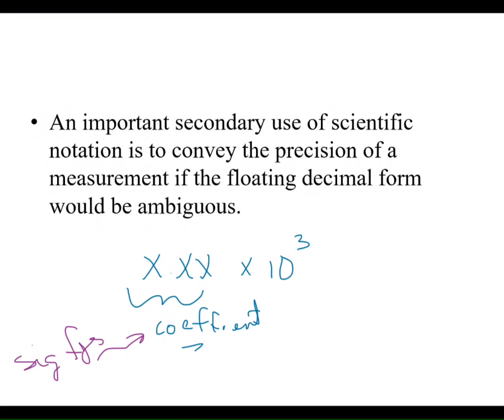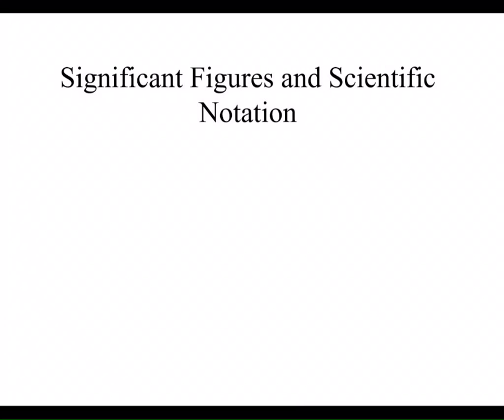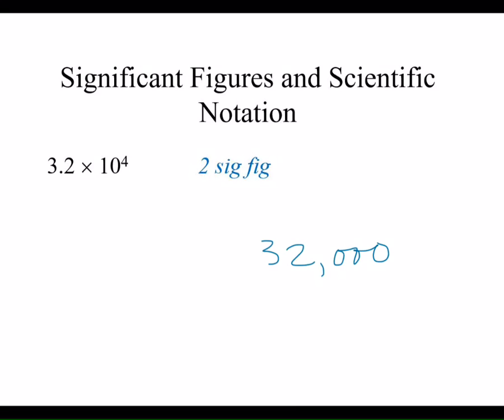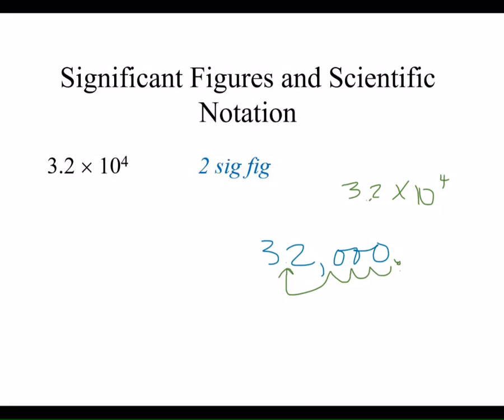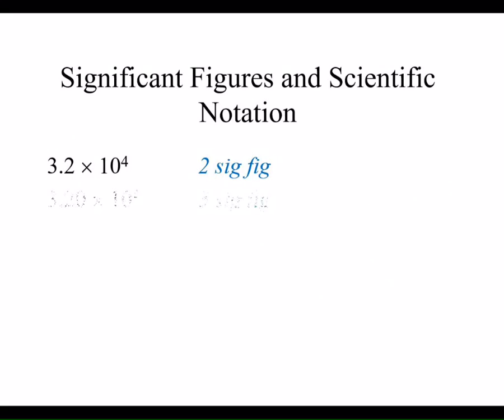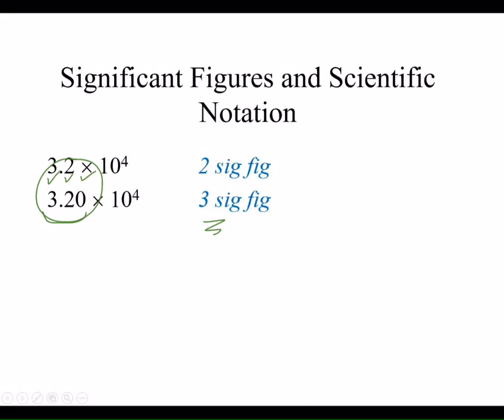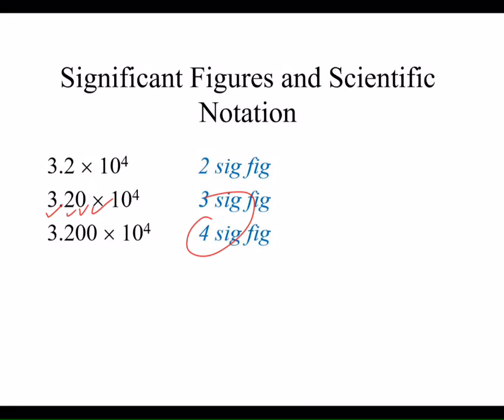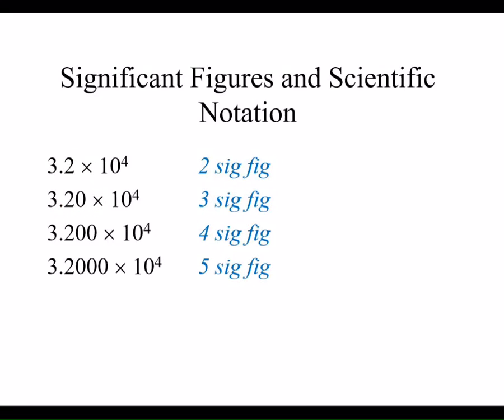CHM122 4_7 Scientific Notation and Sig Figs